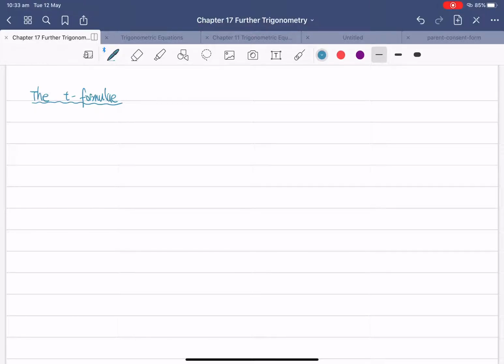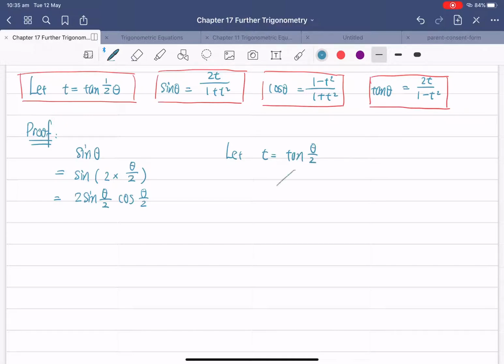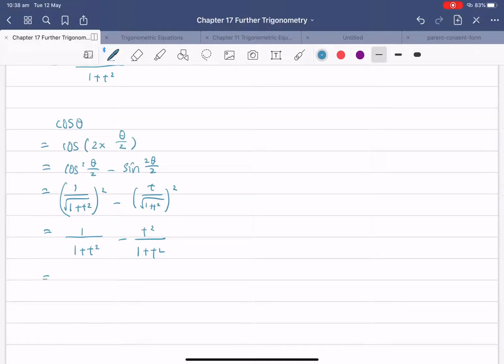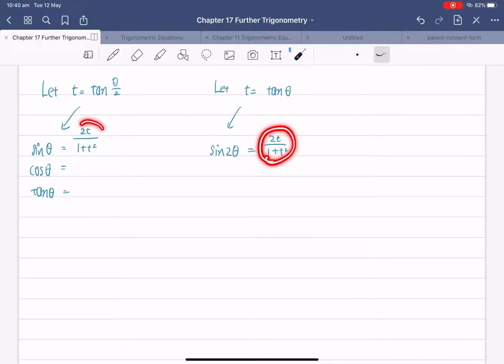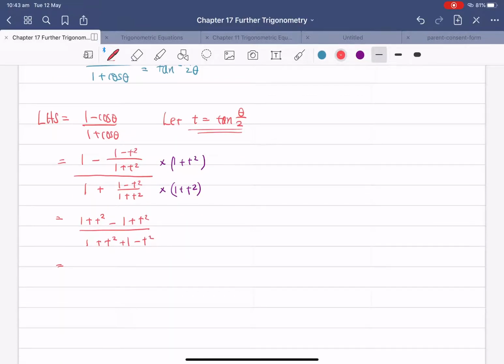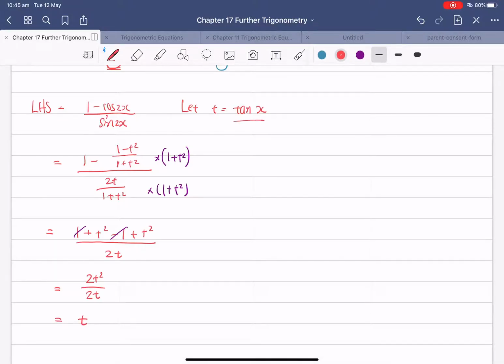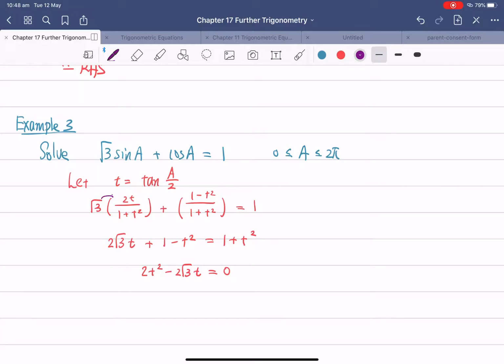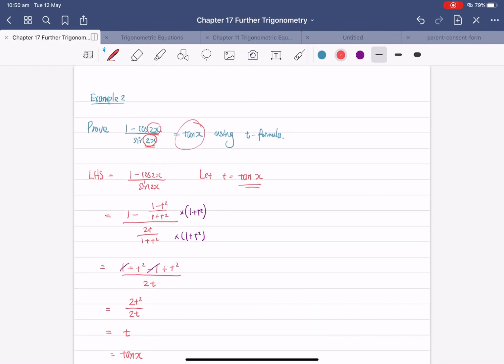17F The t-formulae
The t-formulae express sin θ, cos θ and tan θ as algebraic functions of the single trigonometric function tan(θ/2).